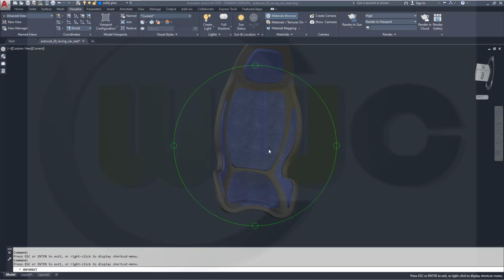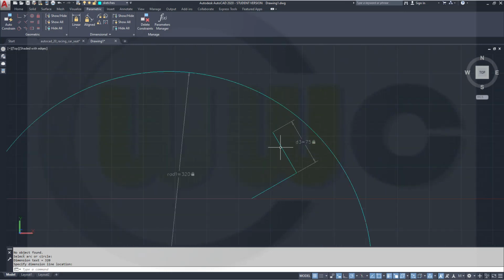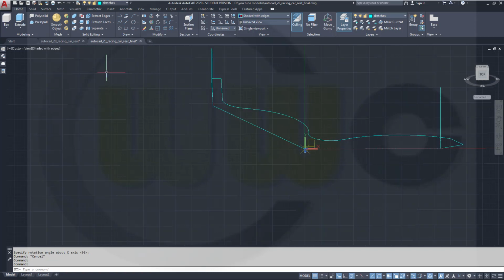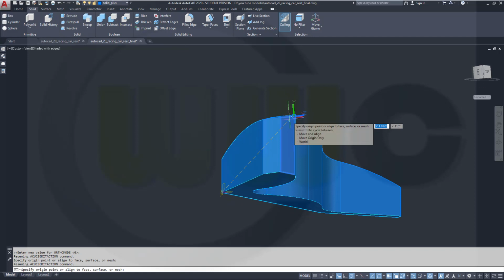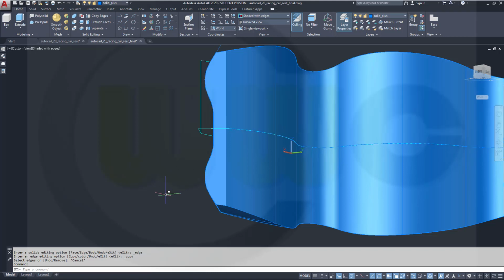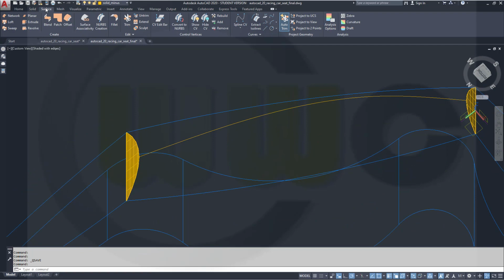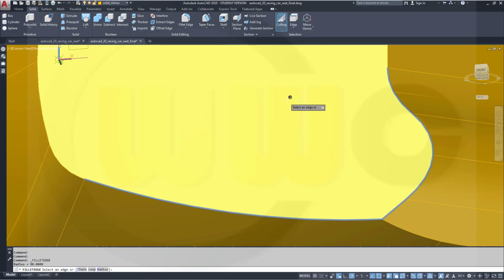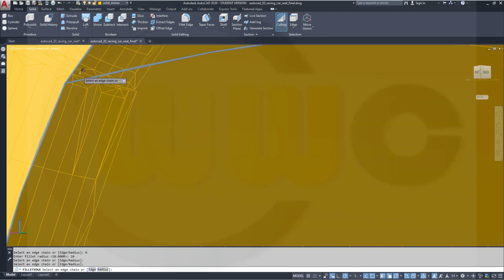Racing Car Seat Part 1 - Autocad 2020 Training - Part Design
I ran into some problems with the cushions, therefore I split the video in 2 parts - enjoy! For better a overview regarding my youtube videos - head over to my blog.

Siemens NX
Surface Modelling / Flächenkonstruktion
SolidWorks
Surface Modelling / Flächenkonstruktion
Onshape
Drafting / Zeichnungen